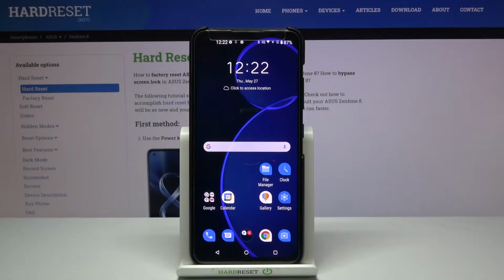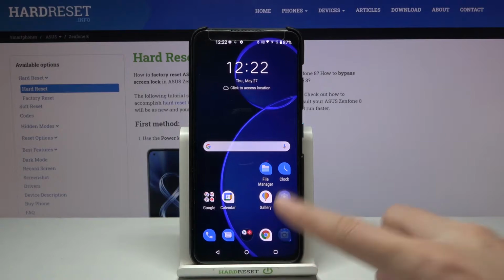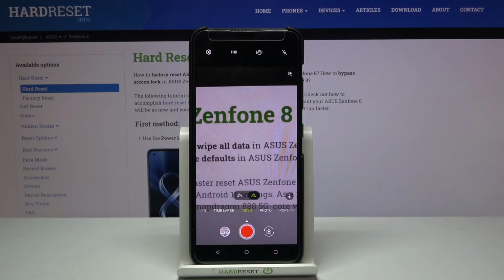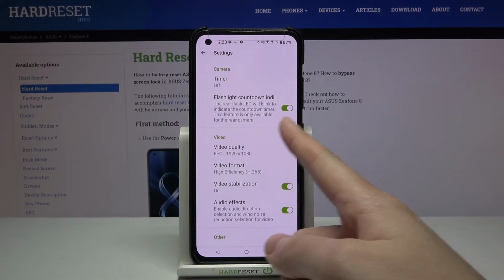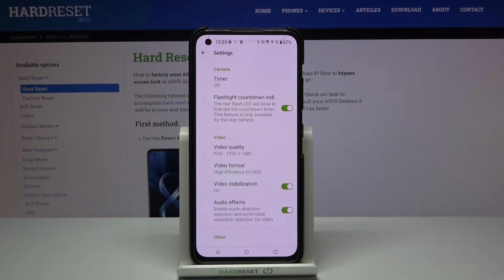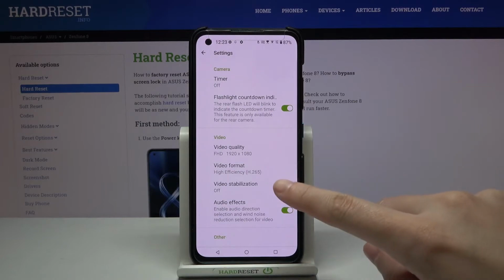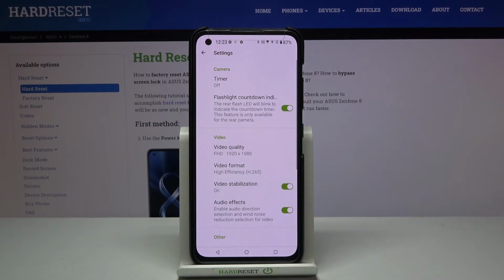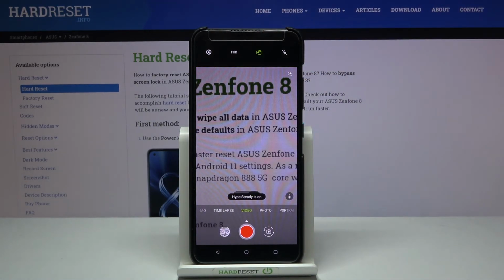How to Enable Image Stabilization on ASUS Zenfone 8 - Video Stabilization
Learn more about ASUS Zenfone 8
We're here to help if you're wondering how to activate image stabilization in ASUS Zenfone 8. Throughout this guide, we'll show you how to figure out the right camera settings and how to apply stabilization. As a result, your device stabilizes videos while it's recording, making them look like professional clips. Check out the steps below to activate image stabilization.

How to enable image stabilization on ASUS Zenfone 8? How to disable image stabilization on ASUS Zenfone 8? How open video settings on ASUS Zenfone 8? How to activate software video stabilization on ASUS Zenfone 8? How to use optical video stabilization on ASUS Zenfone 8? How to access video settings in ASUS Zenfone 8? How to record a better video on ASUS Zenfone 8? How to record a 4K video on ASUS Zenfone 8?